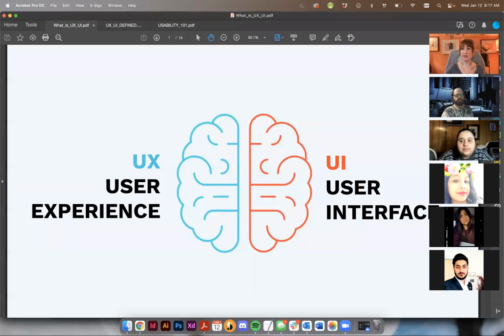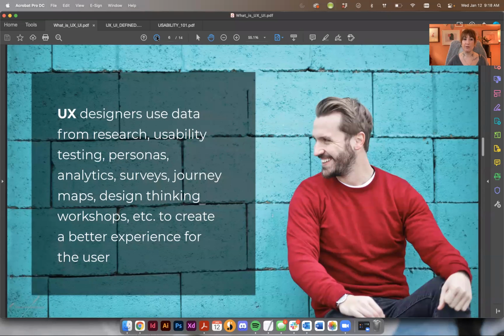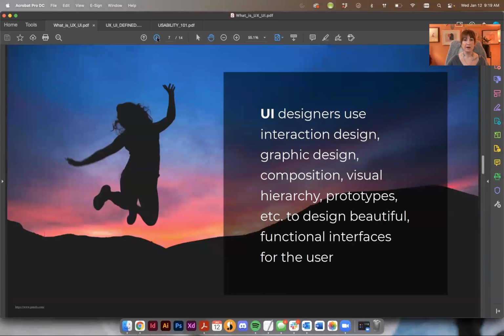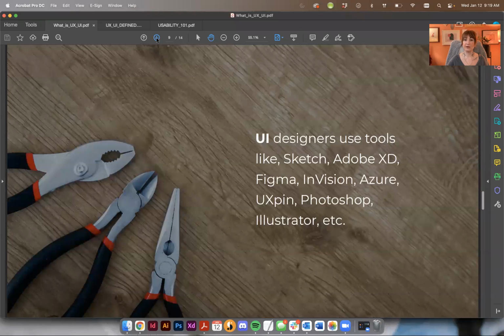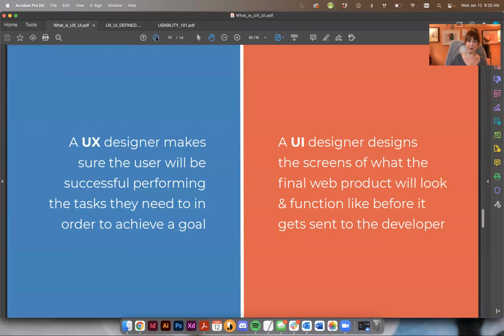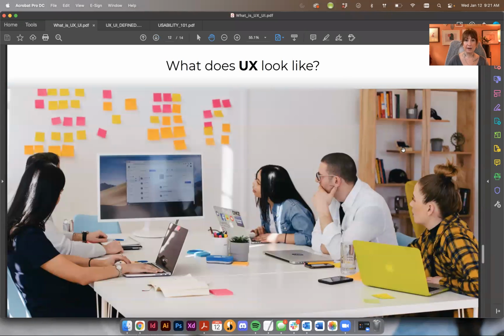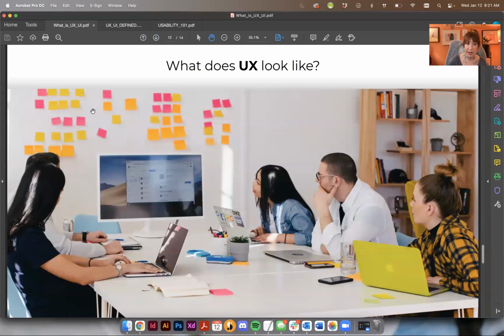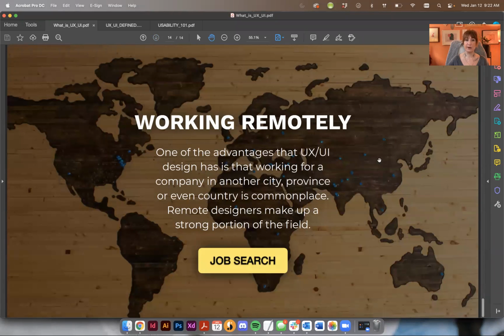Visual Web W-2022: LECTURE What is Ux/UI